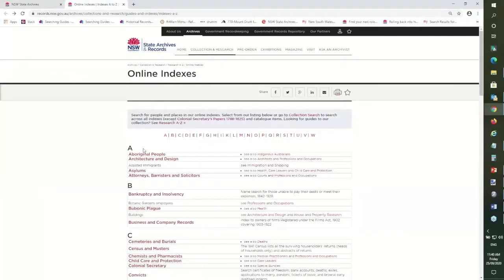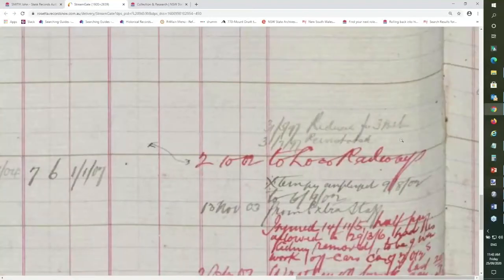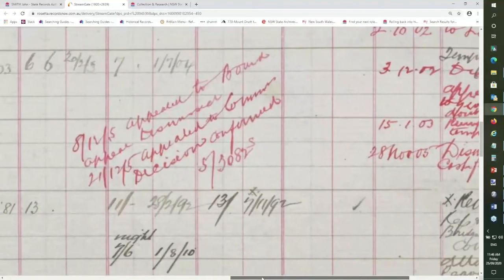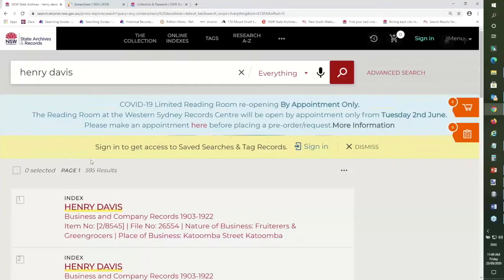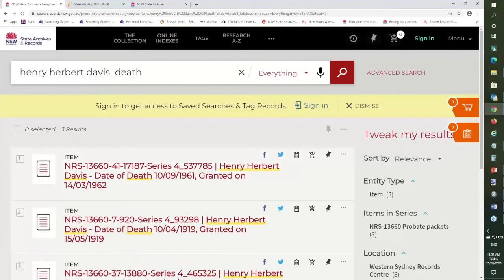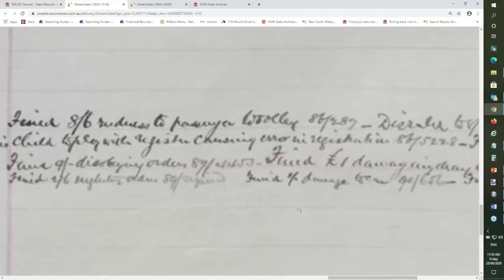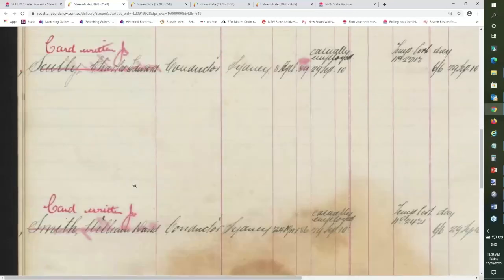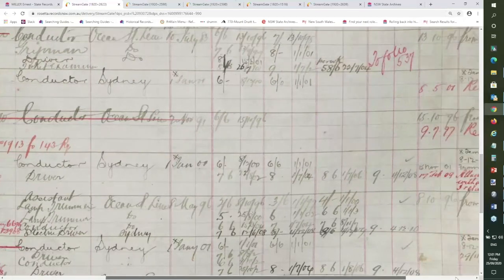Mini webinar - Index to Tramway Staff Registers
We recently uploaded the Index to Tramway Employees and digital copies of the Tramway staff registers to our website. This webinar takes a close look at the registers and what they can tell you.